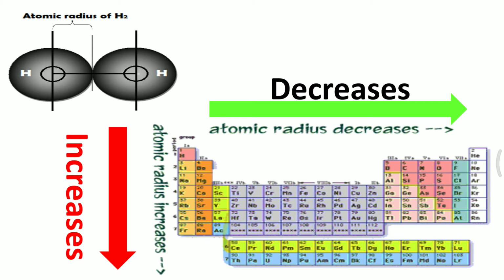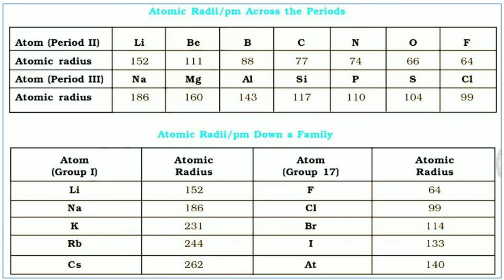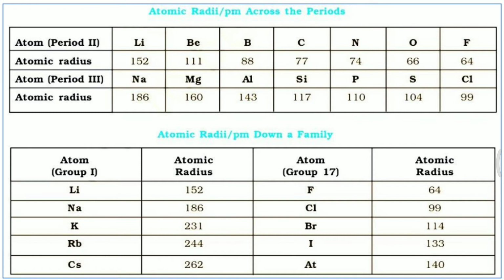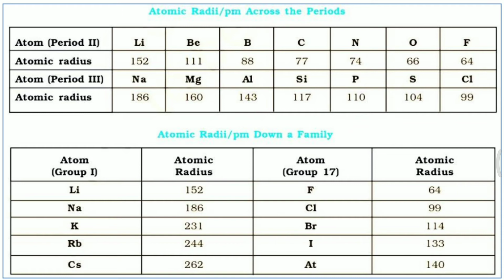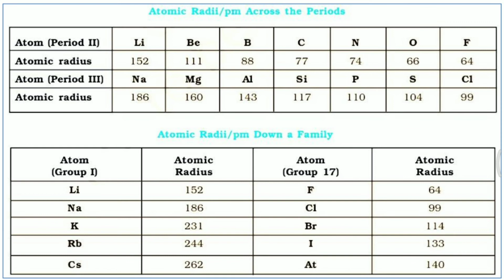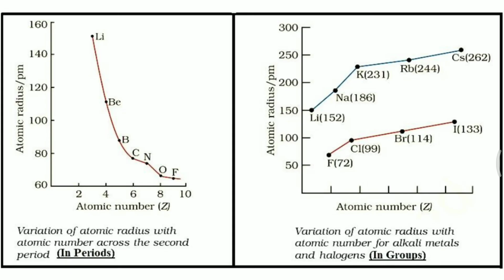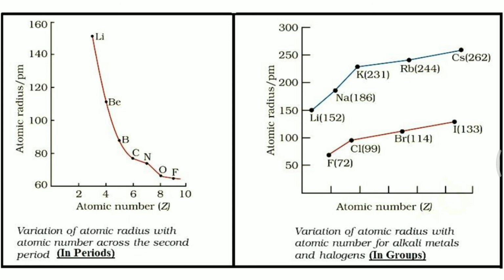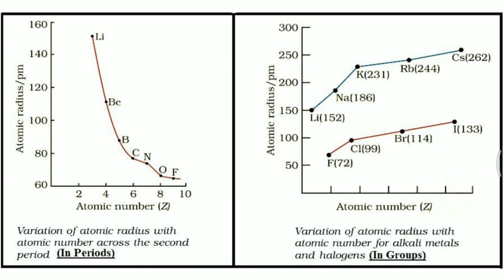Periodic Trends in Properties of Elements "Atomic Radius" for 11-12th NCERT I IIT-JEE I NEET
Hello friends!

This video is helpful for understanding periodic trends in properties of elements. We have discussed about "Atomic Radius" in this video mainly asked in board examinations and competition exams such as NTSE, Olympiad, KVPY, CSIR-NET, JRF etc.